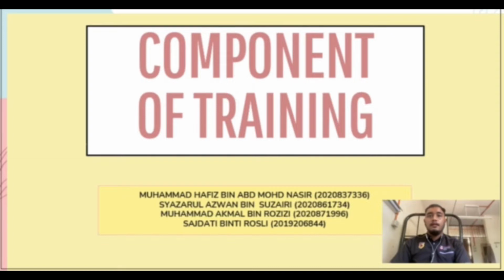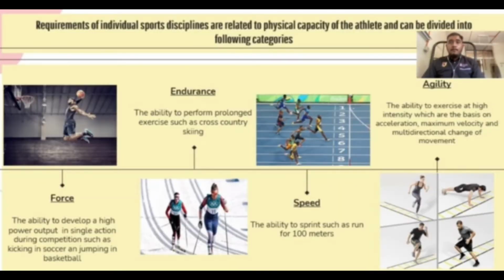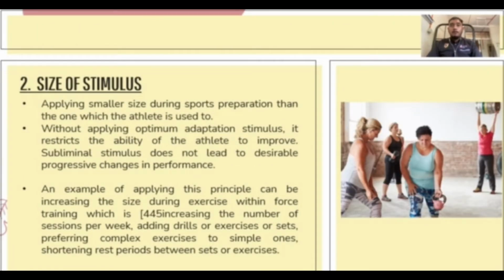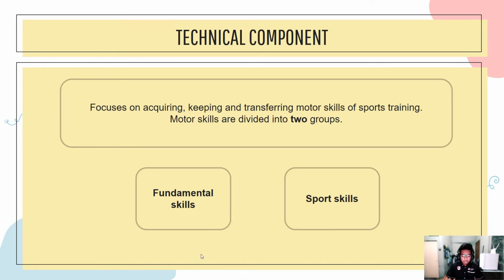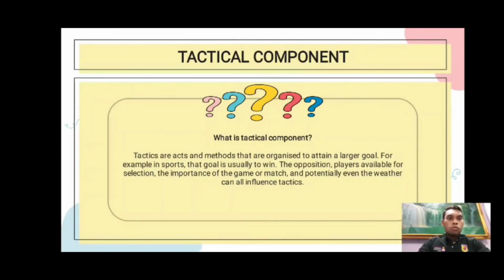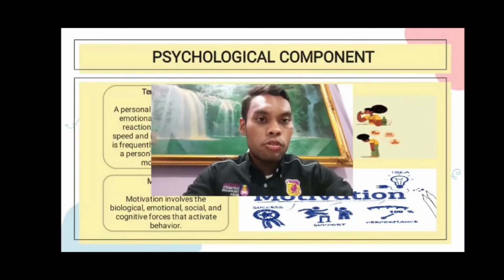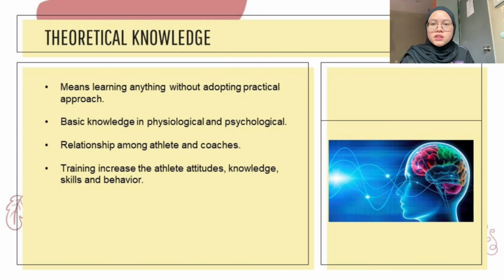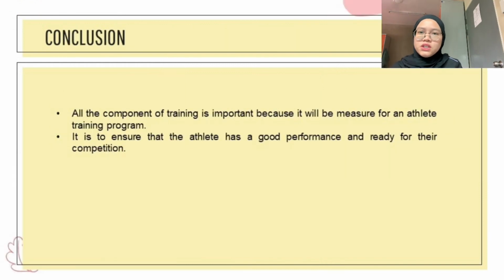GROUP 3 COMPONENT OF TRAINING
SPS615 - APPLIED COACHING
Component of Training (GOLF)